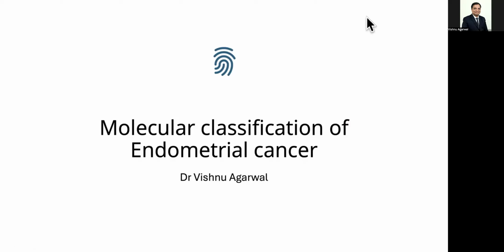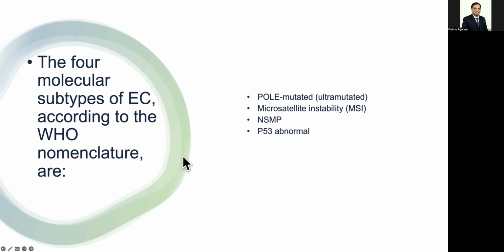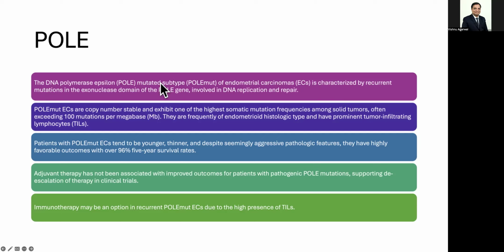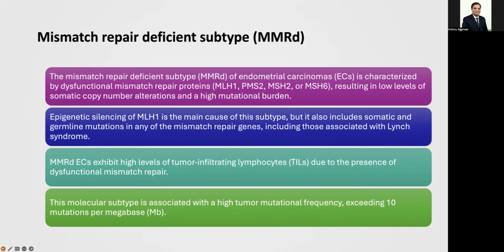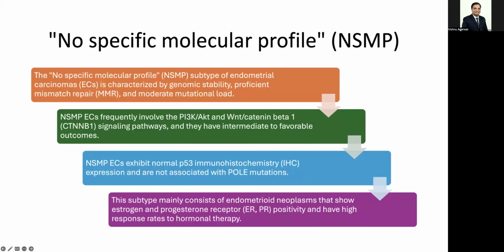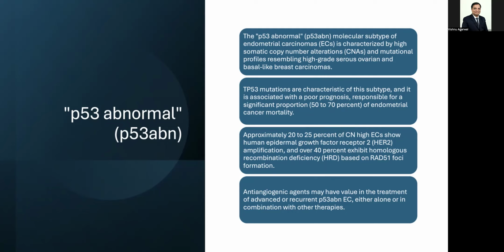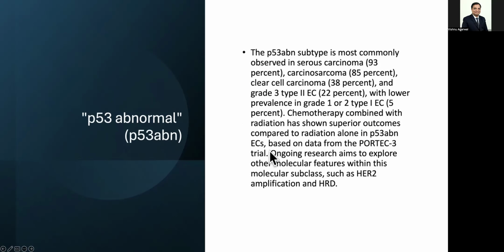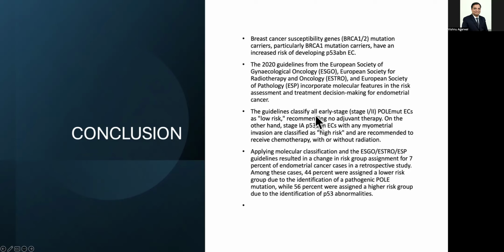Molecular classification of endometrial cancers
this vide describes the importance of molecular classification
.MAINLY FOUR TYPES
POLE
P53 ABNORMAL
NSMP
MMRD
and their significance in the treatment of endometrial cancer interns of need of radiation and chemotherapy and immunotherapy  and also the prognosis of the cancer